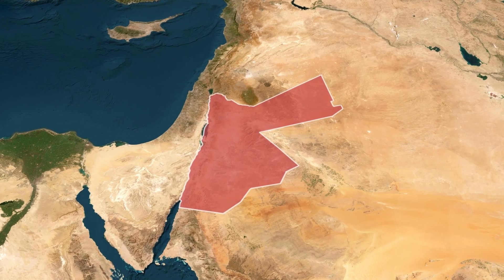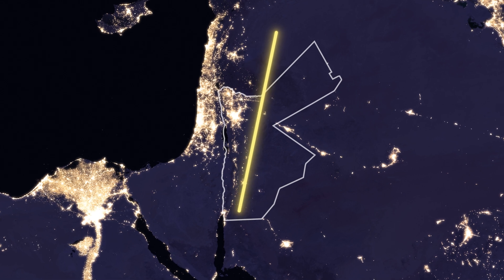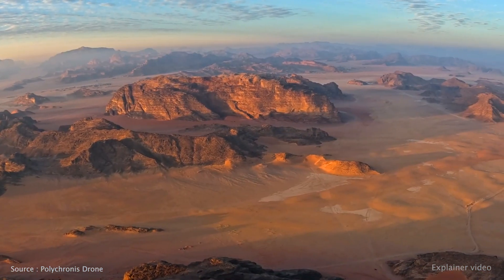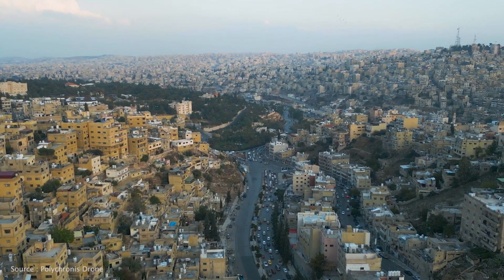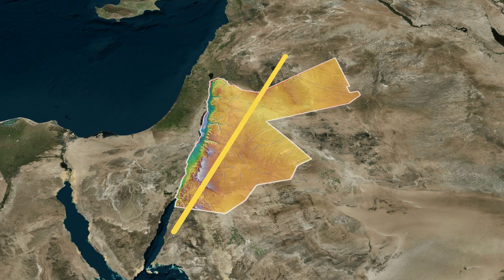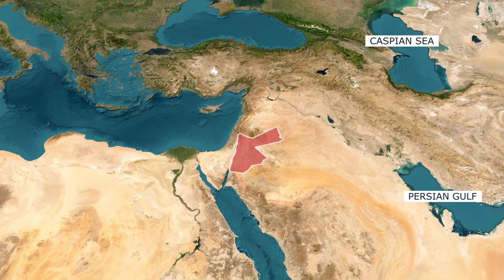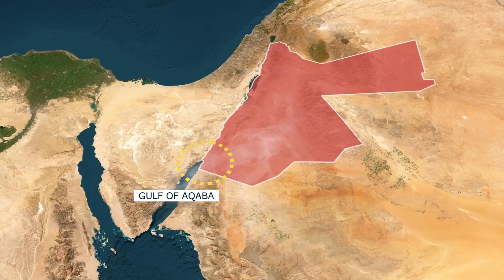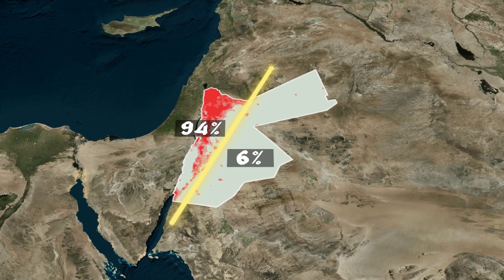Why 94% of Jordan Live West of This Line?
Discover Jordan's unique geography and population distribution! This video explores why 94% of Jordan's 11.5 million people live on less than a quarter of its total area, primarily in the west, including Amman, Zarqa, and Irbid. Learn about the stark contrast with the vast, largely uninhabited eastern regions.

We delve into the geographical reasons behind this pattern, highlighting the role of western mountains in trapping moisture, creating a more hospitable climate compared to the arid eastern desert, like the Ma'an Badia. See how the Jordan Valley serves as the country's "food basket" despite its low elevation. We also uncover the surprising harsh climate of Jordan's limited Red Sea coast. This explainer video is packed with fascinating facts about Jordan, ideal for understanding Middle East demographics, arid region challenges, and unique population patterns in Western Asia.

Map source by MapTiler / OpenStreetMap Contributors via Geolayers 3